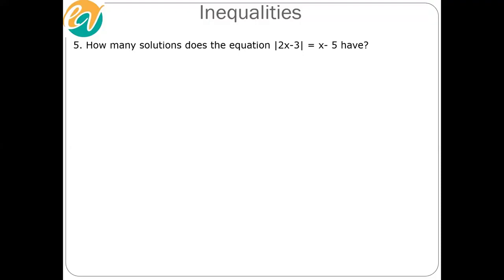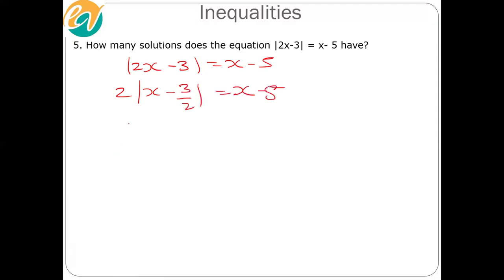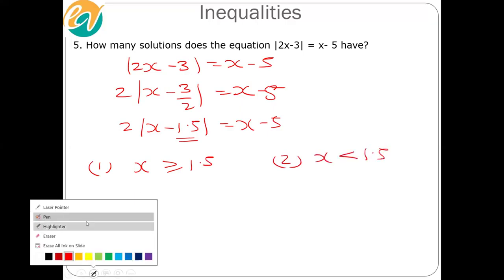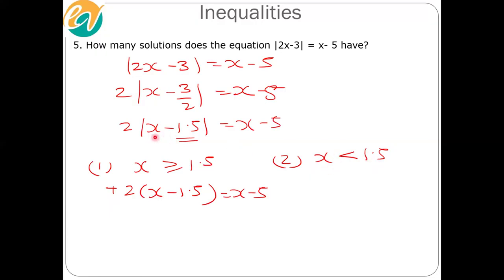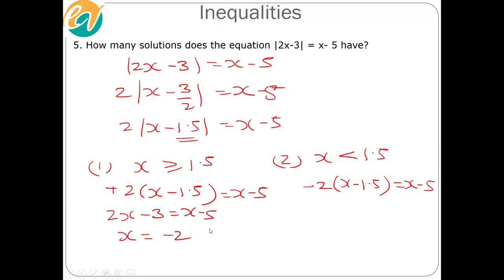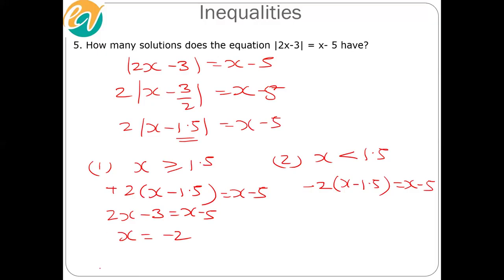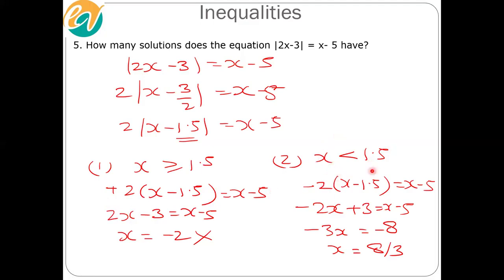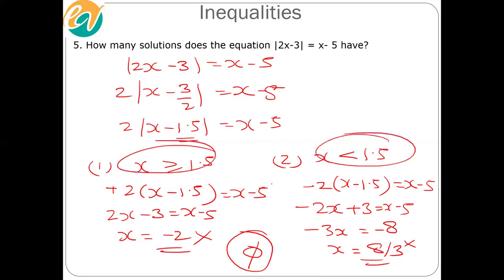GMAT Quant: How many solutions does the equation |2x-3| = x- 5 have?